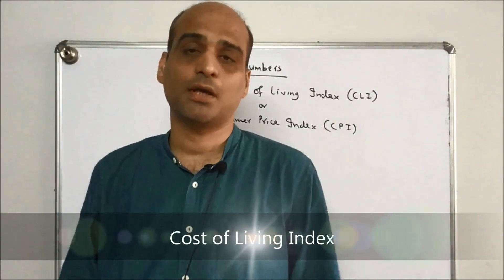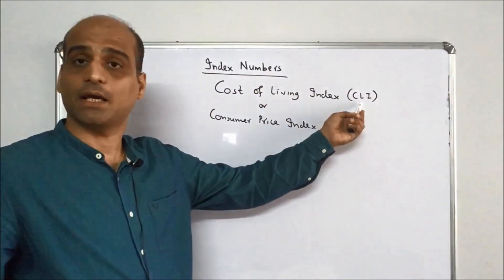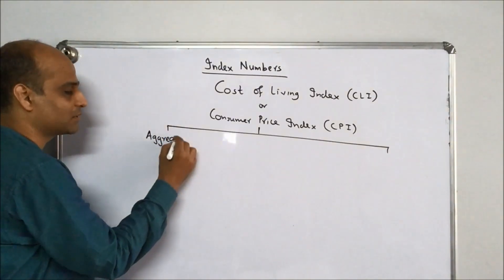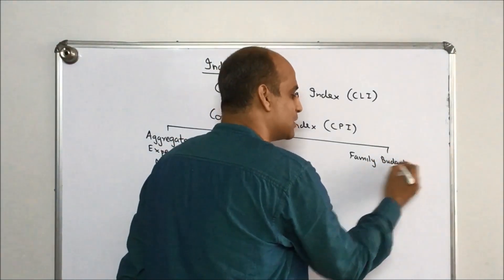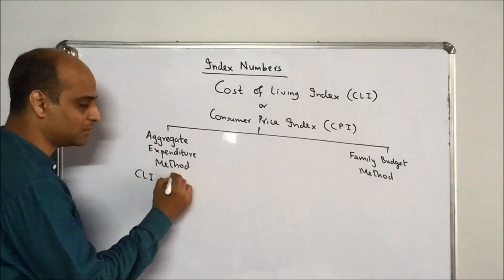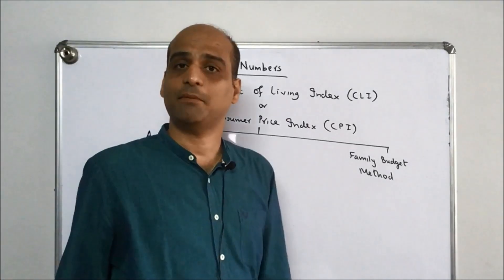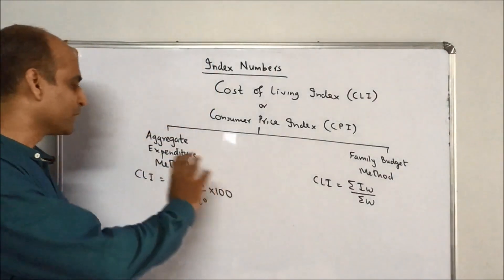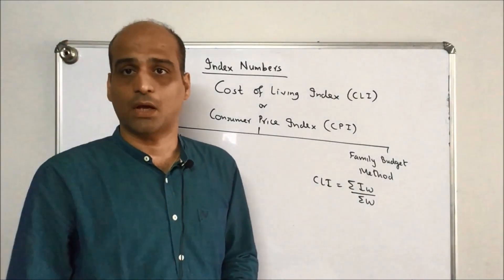Index Numbers - Part 5 - Cost of Living Index- Statistics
Index Numbers Part 5 Cost of Living Index Knowledge Platter Entrance Exam Mathematics College Exam Mathematics